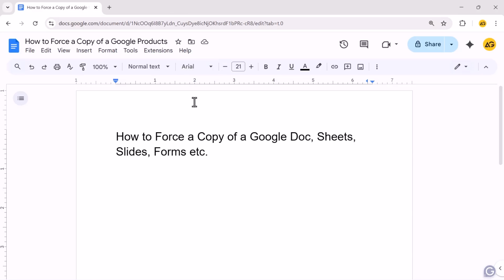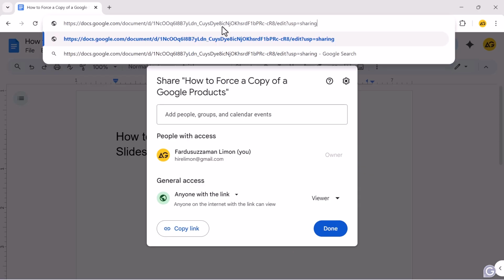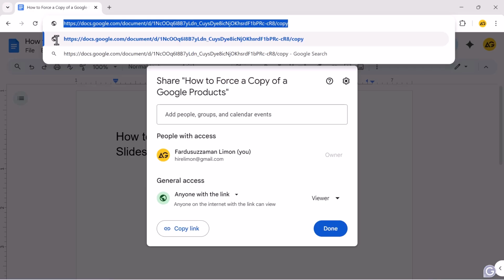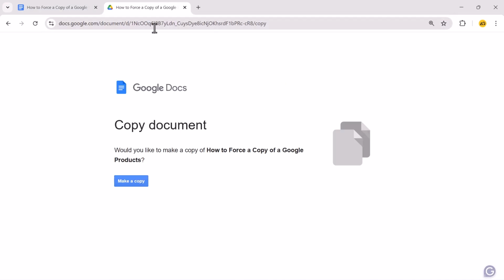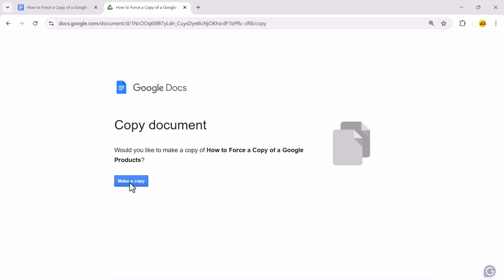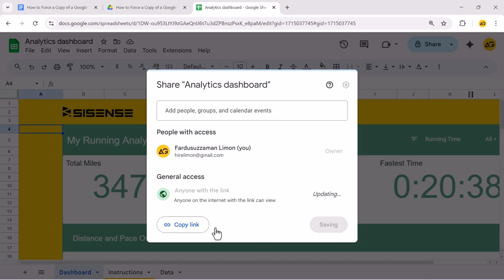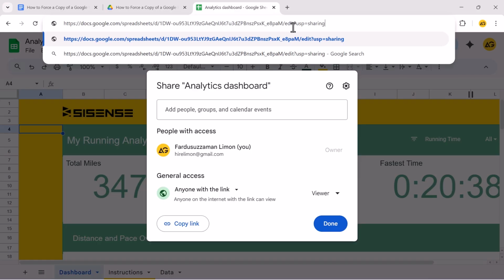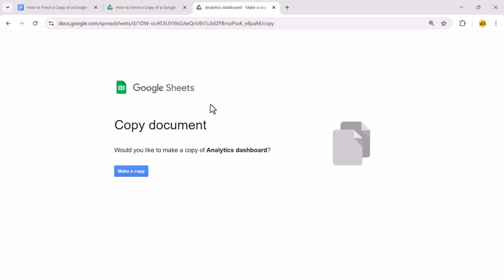How to Force a Copy of a Google Docs 2026 - How to Force a Copy of Google Sheets, Docs, Slides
How to Force a Copy of a Google Docs 2025 - How to Force a Copy of Google Sheets, Docs, Slides

Learn how to force a copy of a Google Docs 2025 and make a copy of Google Sheets, Docs, Slides, and Forms easily. This guide covers how to force a copy, force copy Google Doc, force copy Google Sheets, force copy Google Slides, and force copy Google Form step by step. Discover how to force make a copy and create a forced copy in Google Docs or Google Forms quickly for sharing and collaboration.